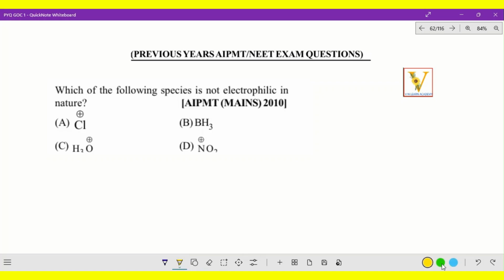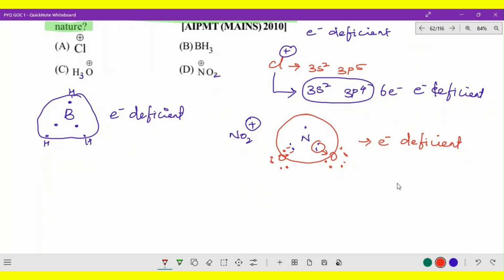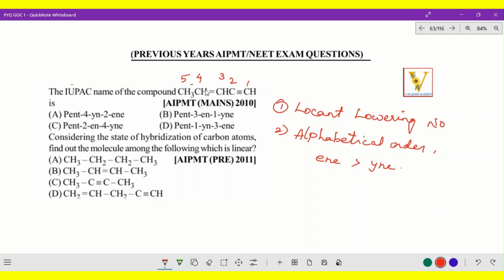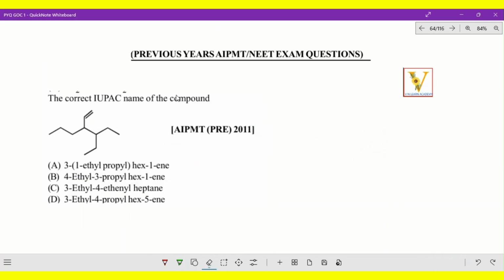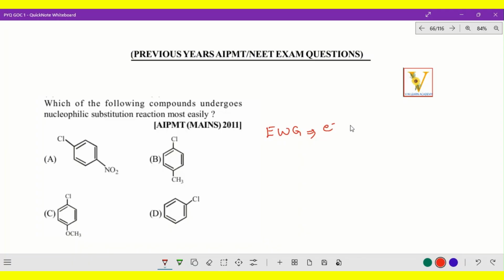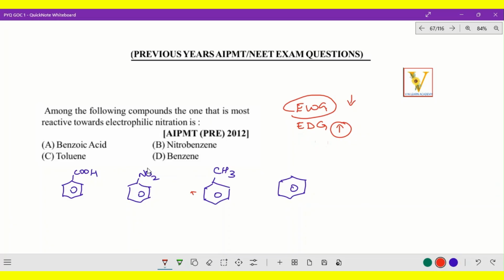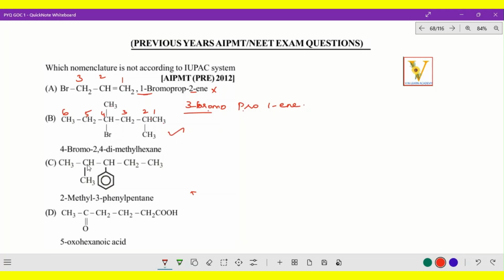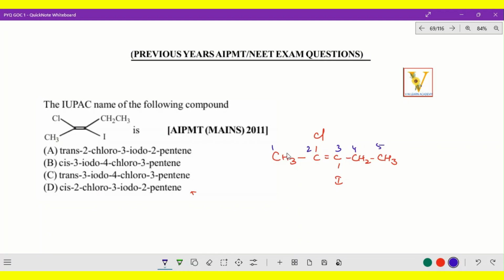PYQ -SOLUTION | MOST IMPORTANT QUESTIONS - G O C -PART -3